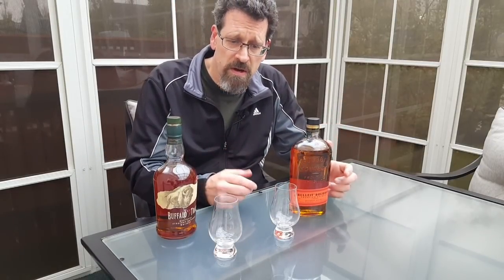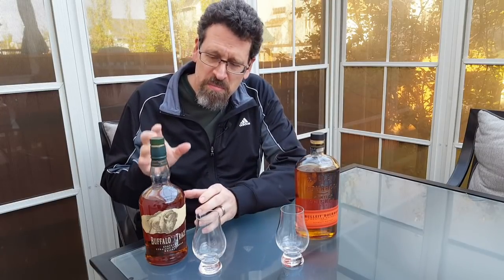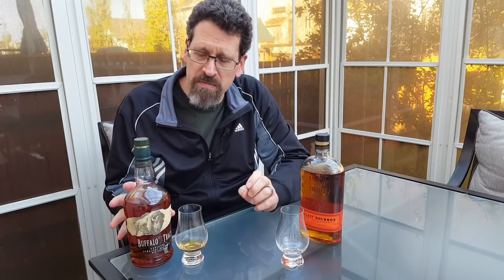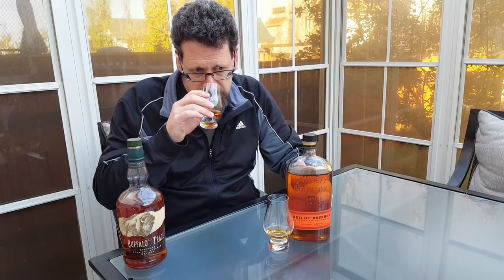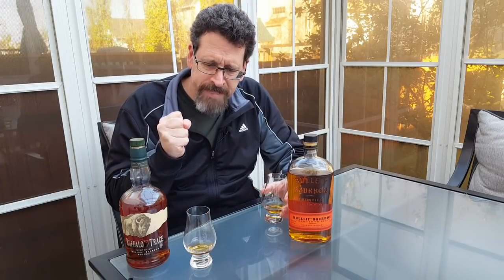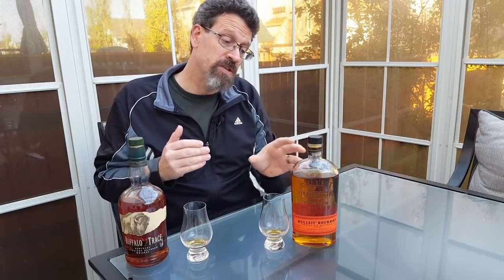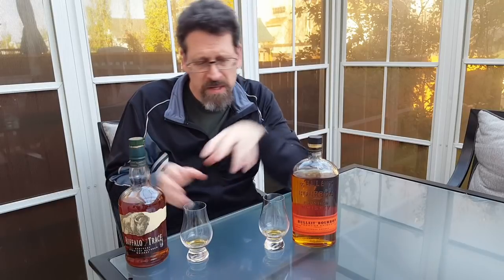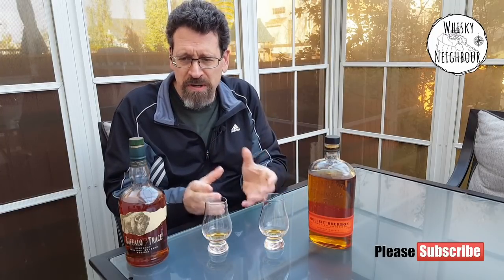Episode 07: Buffalo Trace vs Bulleit Bourbon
This is a quick head to head of two very common yet different entry bourbons. I like them both but for different reasons. Happy Friday! Blog